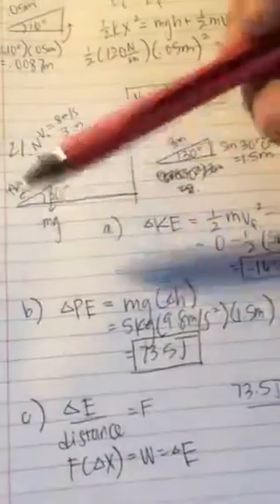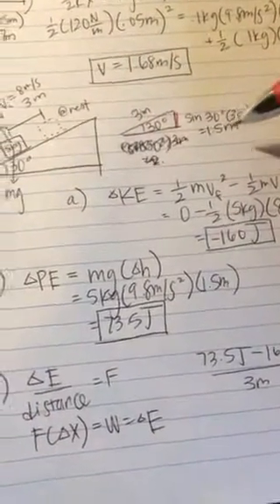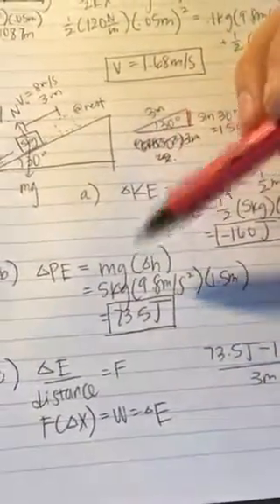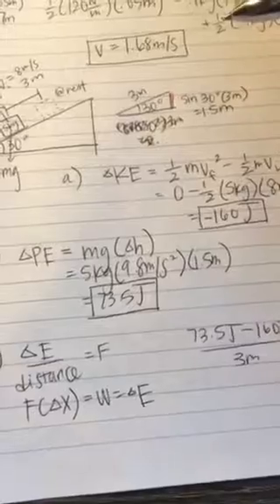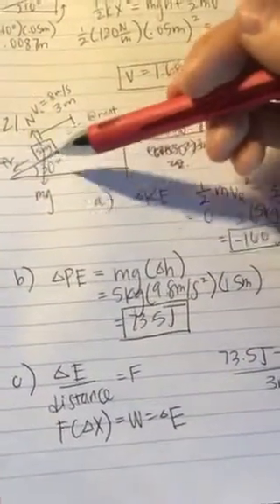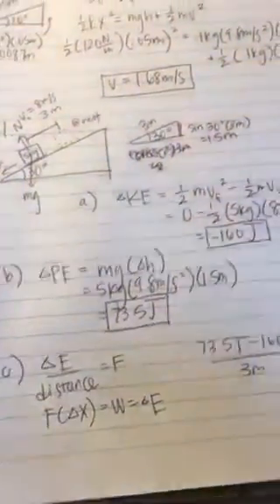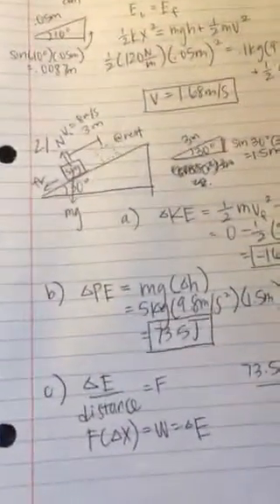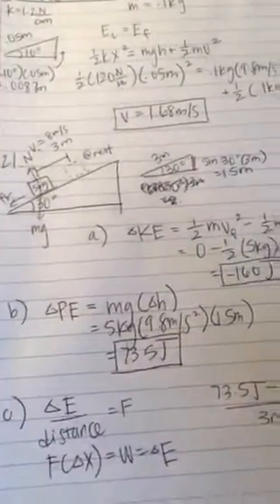#21 Chapter 8 Physics C Homework Video